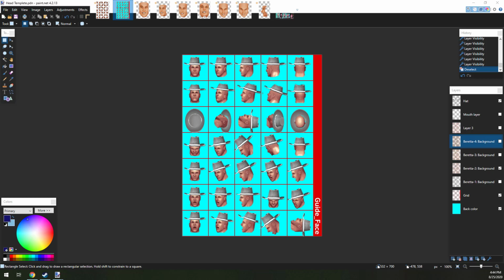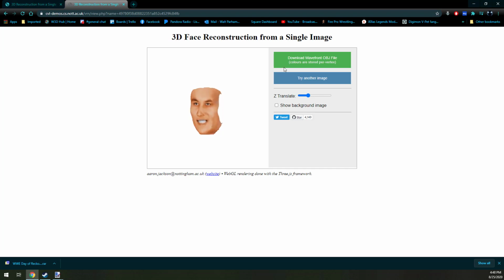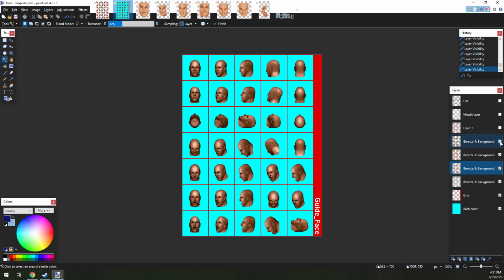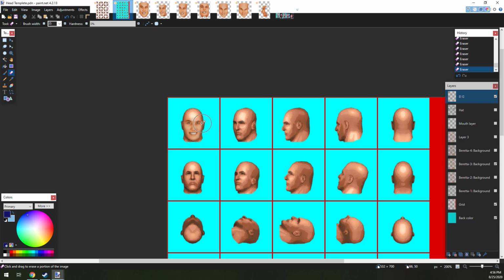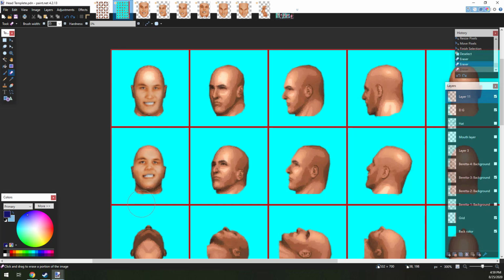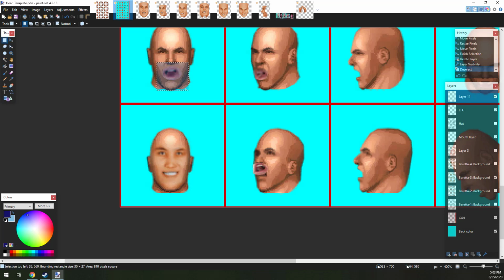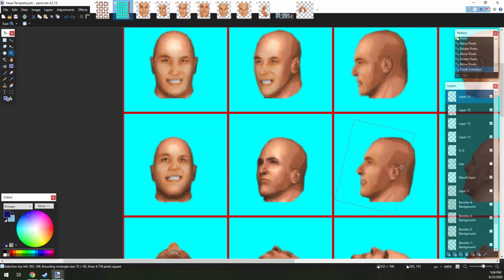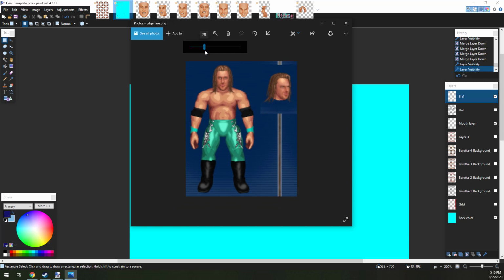Parts craft How to - Face/Head work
A parts craft video to explain some tips and tricks to making faces in game.